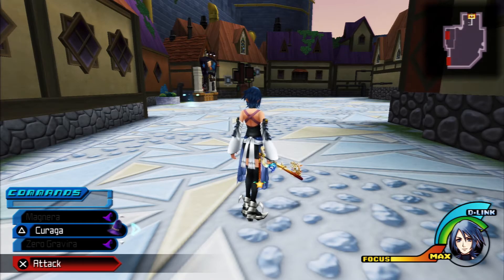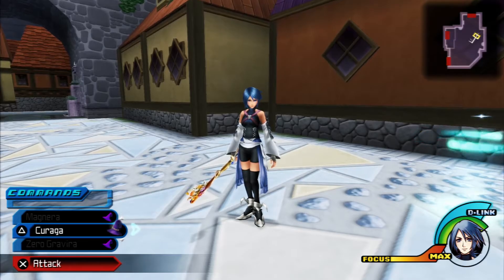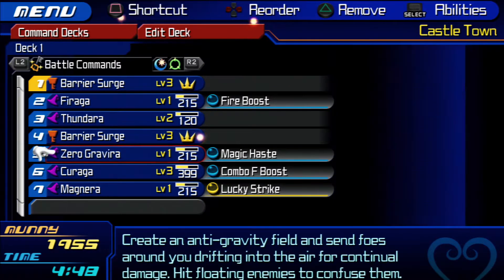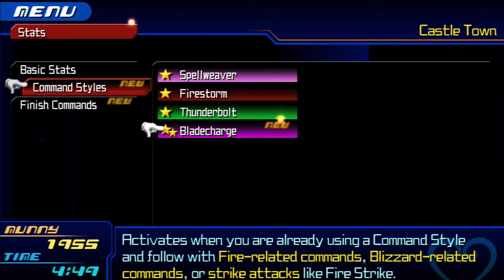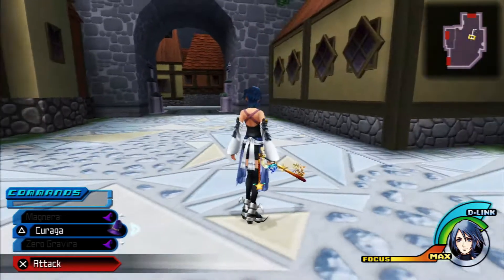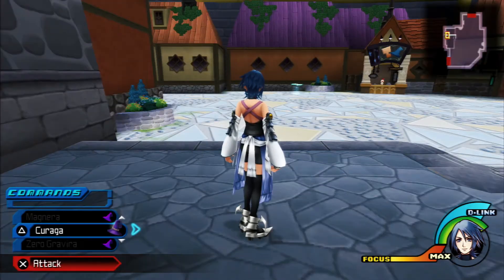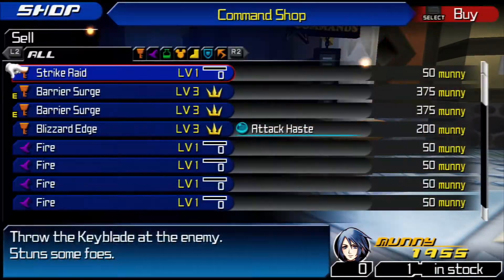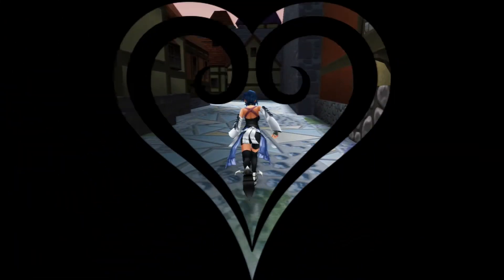Blind Kingdom Hearts Birth by Sleep Final Mix Ep32: Aqua's Story Radiant Garden Part 2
Kingdom Hearts Birth by Sleep Final Mix Aqua's Story Radiant Garden

Upload Schedule:
Mon - Fri (not Sat and Sun) at 2pm CDT
If I don't upload wait till 3pm and I might upload a video or not because I will be busy doing other stuff.

What I use to record:
1. Elgato Game Capture HD
2. Audacity for Audio.
3  Microphone: New Mic Blue Yeti before Blue Snowball

What I use to edit:
1. Adobe Premiere Pro CC

Build Computer I use:
Processor: AMD FX(tm)-6300 Six-Core Processor 3.50GHZ
(RAM): 8.00 GB G-Skill
Operating System: Windows 8.1 64-bit
Monitor: Asus VE228H 21.5-Inch Full-HD LED
Graphics Card: ATI AMD Radeon R7 200 Series
Motherboard: ASUSTEK Computer INC. M5A97 Le R2.0 (Socket 942